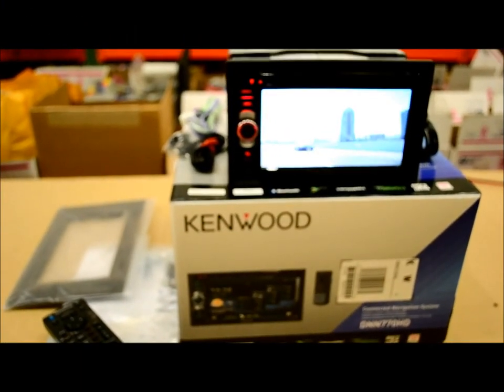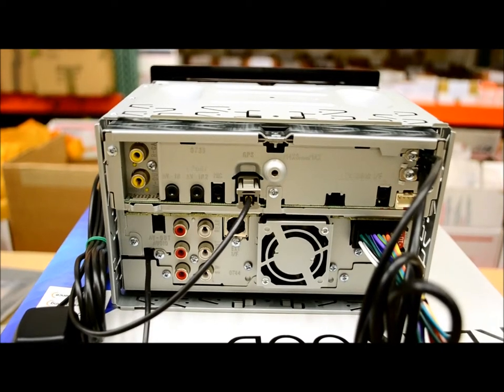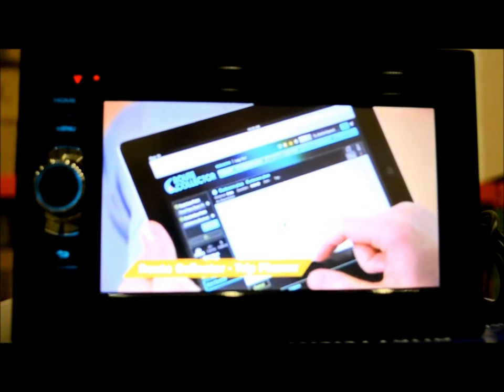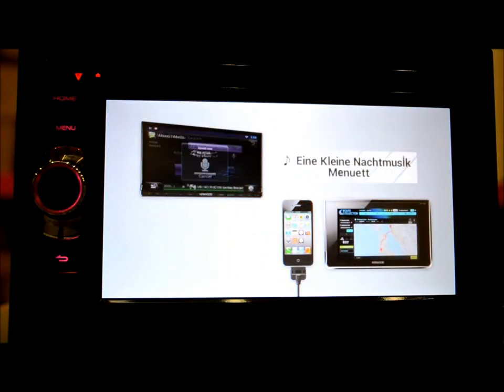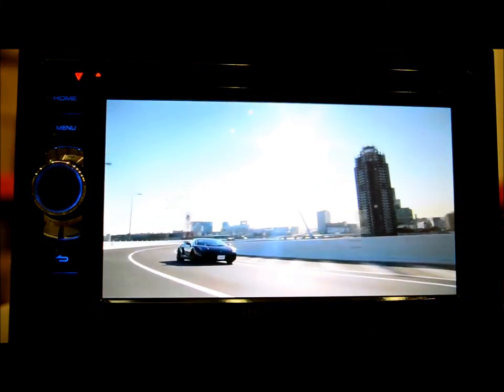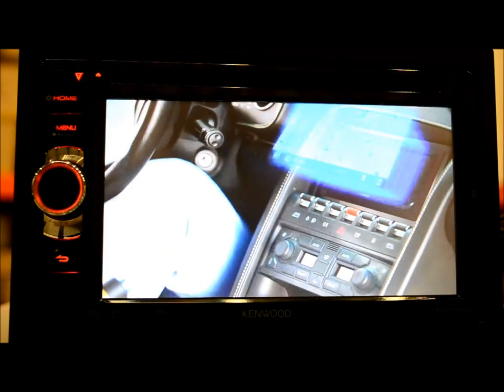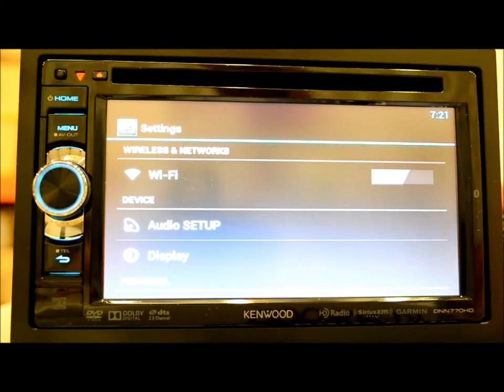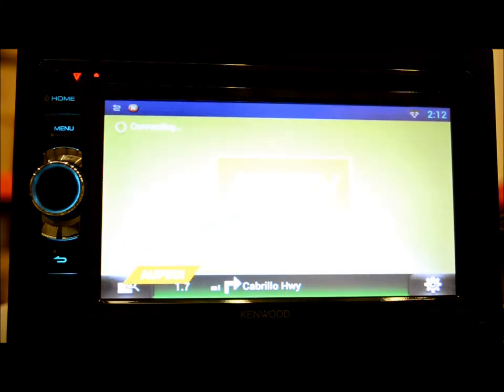Kenwood DNN770HD WiFi Enabled GPS Stereo Review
•In-Dash DVD, MP3, USB Receiver
•Full-color 6.1" WVGA LCD touchscreen display
•Connects to a WiFi-enabled smartphone or mobile hotspot
•Built-in Wi-Fi adapter for access to Kenwood Server and connected features
•iDatalink Maestro lets you keep your SYNC features (Requires Optional ADS Maestro RR Module and cables)
•Garmin Street Pilot App for iPhone displays maps and directions with use of App Control
•Bluetooth technology for hands-free calls and wireless music streaming
•Pandora Link integrates your car stereo with your iPhone, Android or Blackberry and Pandora Internet Radio
•2-way iPod control allows control from the iPod or the stereo
•Variable 256 Color Display/Key Illumination button lighting
•Front panel rotary dial for quick user adjustments
•App Mode allows limited control of Apps such as Netflix and YouTube
•Power Output:
◦Peak: 50 watts x 4 channels
◦RMS: 22 watts x 4 channels
•CD text information display
•MP3 ID3 Tag Display (Title/Artist/Album)
•2 Year Sonic Electronix Warranty

Playback and Audio Features:
•Playback of region #1 DVD discs
•AM/FM tuner with 18FM/6AM presets
•Electronic Shock Protection (ESP)
•EQ Pro 3-band graphic equalizer with 8 selectable tone curves (7 Preset, 1 User)
•24bit Digital Analog Converter (DAC) to enhance your MP3/WMA playback
•Stream Pandora Internet Radio over your Android or BlackBerry through Bluetooth connection
•Download custom background images (800 x 600px) from a connected USB thumb drive
•Built-in Low-Pass and High-Pass digital crossover filters
•Adjustable subwoofer level output